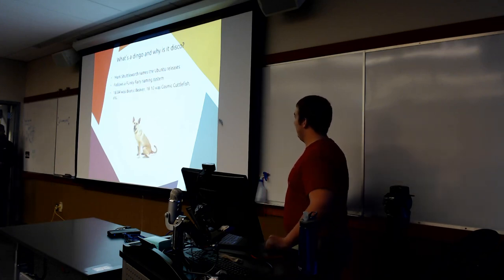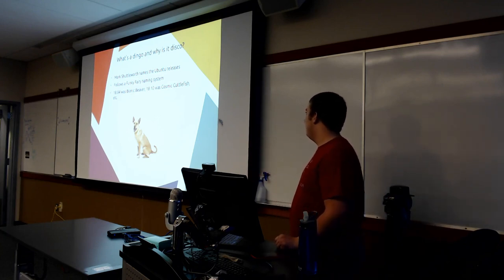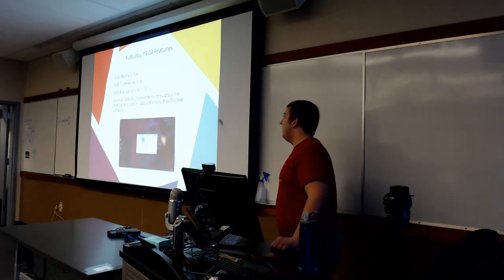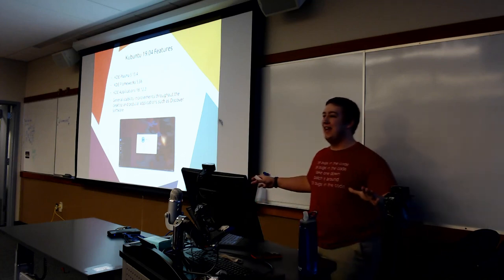LinuxFest Northwest 2019: Ubuntu 19.04+: The Disco Dingo and Beyond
Presented by Simon Quigley

Ubuntu 19.04, codenamed the Disco Dingo, is now available!

In this presentation I will go over key features that users should be aware of, why you should consider using Ubuntu 19.04, the different flavors and highlights from the new release, and plans for the Ubuntu 19.10 EE cycle (which leads up to 20.04).